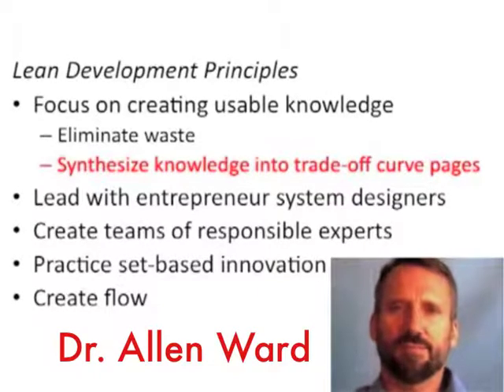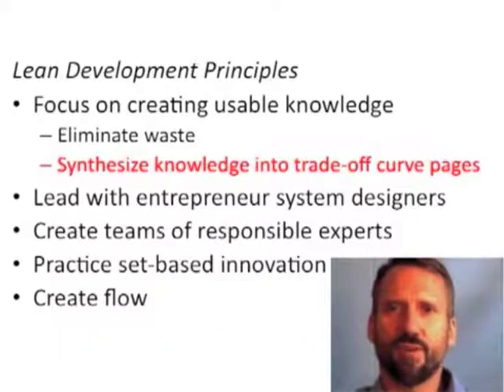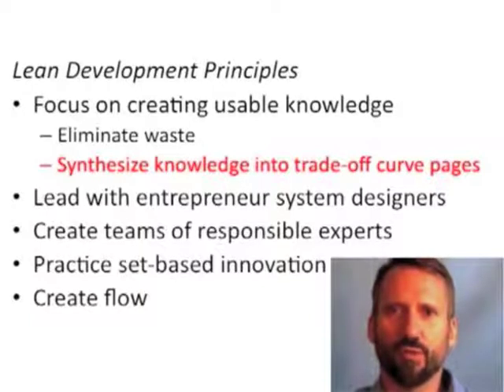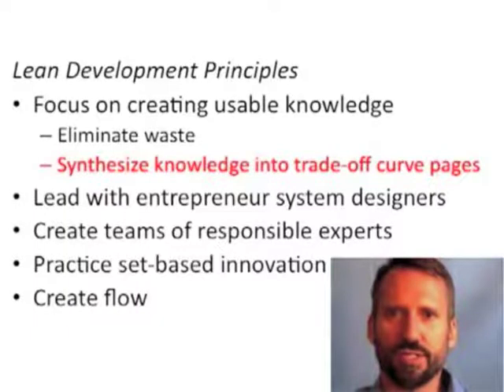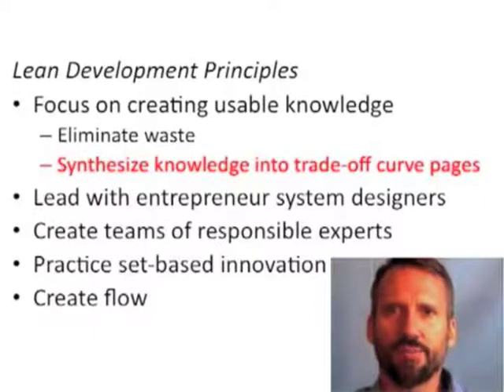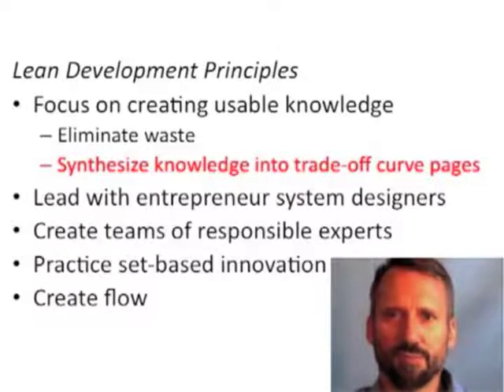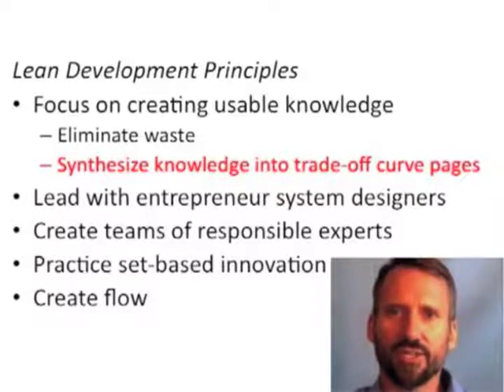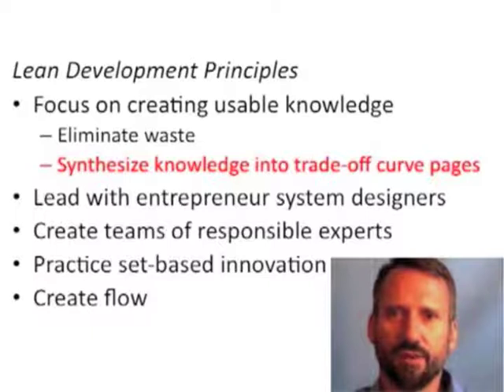Routines of Scientific Thinking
This is an odd little video, sorry about that.  The idea is that if we can start to recognize the common scientific pattern underlying different concepts, then maybe we can progress to bringing that underlying routine into normal life.  Scientific thinking can (and should) be utilized in business, politics, education and everyday life!

The Improvement Kata pattern is similar to many models of the human iterative, creative, scientific process... like systems thinking, critical thinking, learning organization, design thinking, creative thinking, solution focused practice, preferred futuring, skills of inquiry, evidence-based learning and so on.  Practicing the pattern of the Improvement Kata is a way of developing scientific skills for improving, adapting and innovating, which can be applied to an infinite number of objectives.

Such foundational scientific skills are well-suited for pursuing many challenging goals, which by their nature involve finding our way along unpredictable paths through a process of discovery and adjustment.  We can meet the challenges we face, if we manage ourselves a little differently.